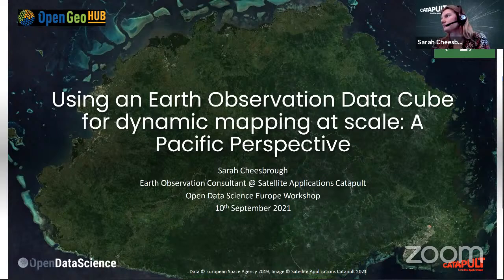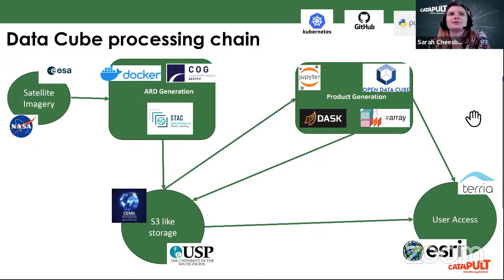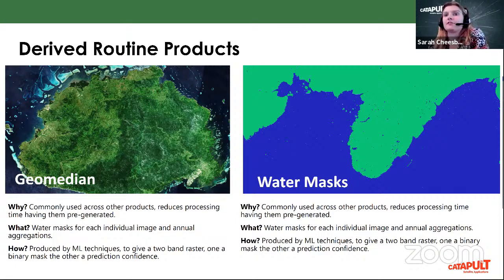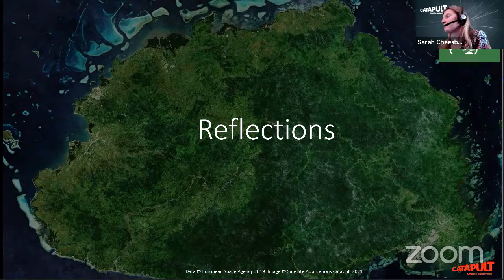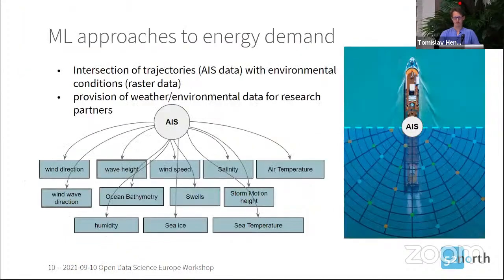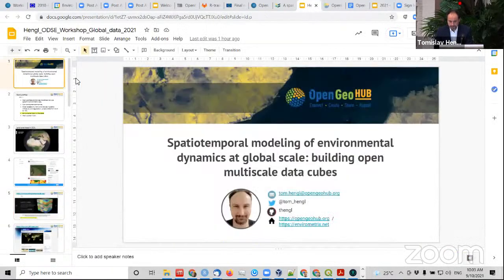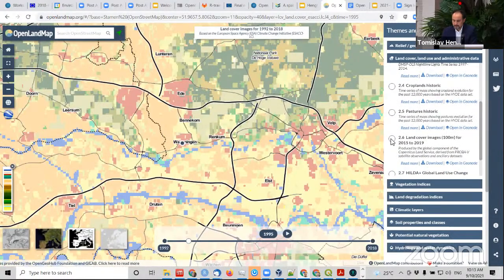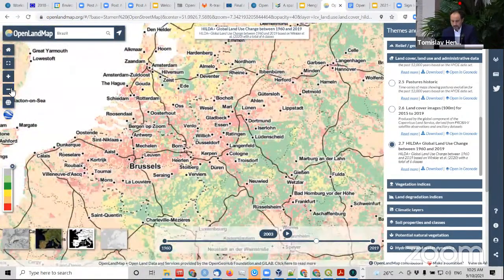ODSE Conference - Day 5